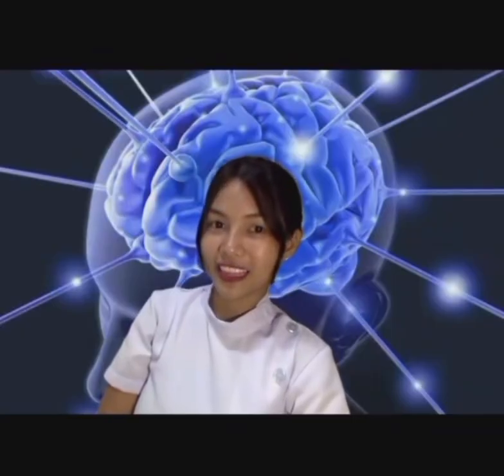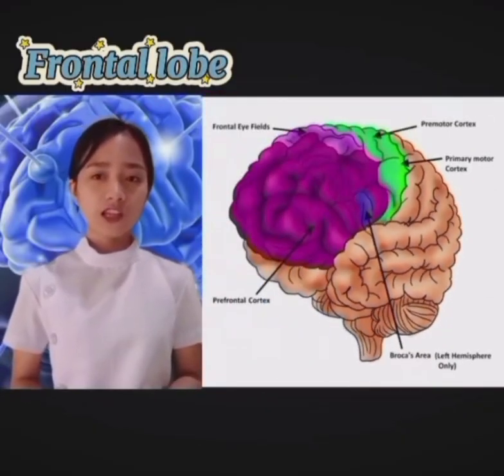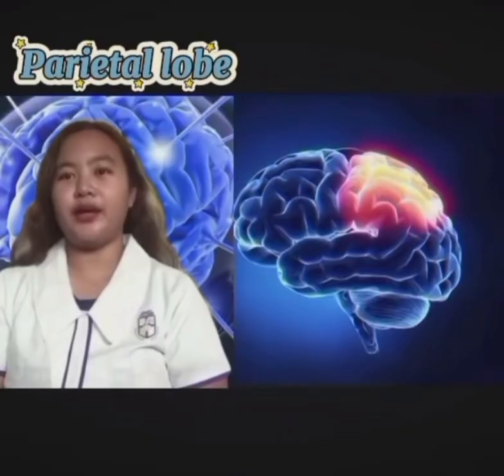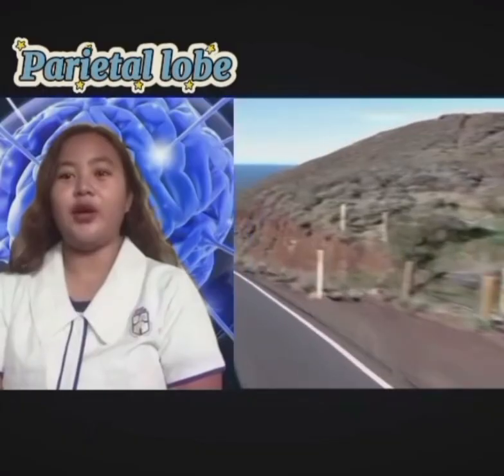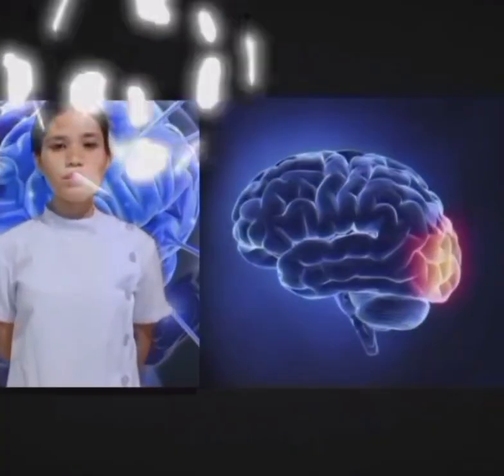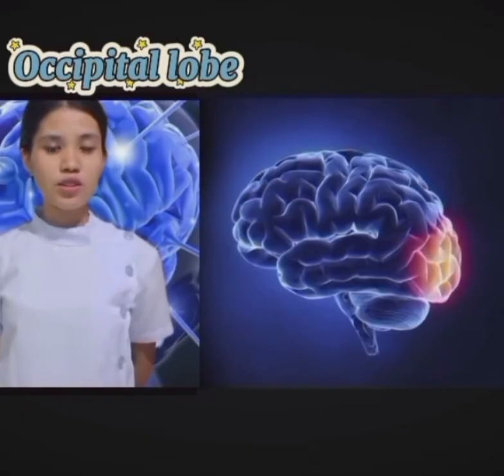Human Brain Model Video Presentation